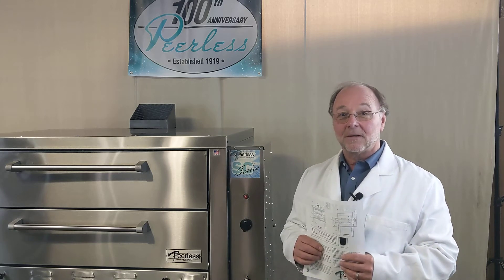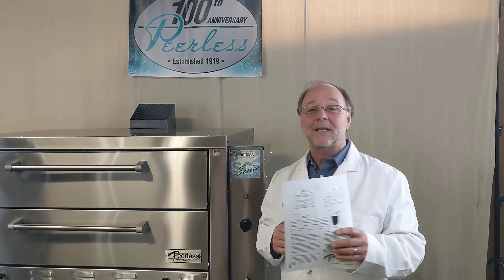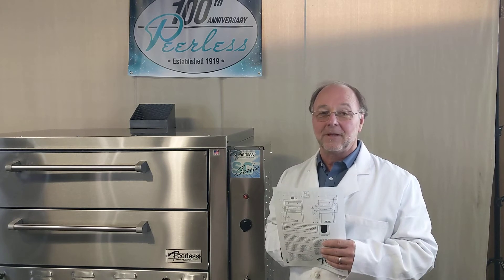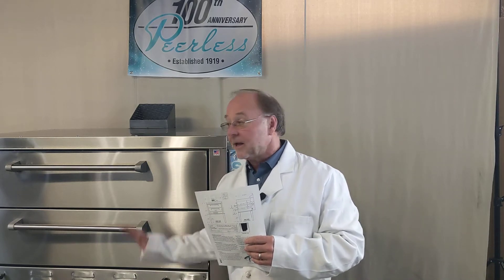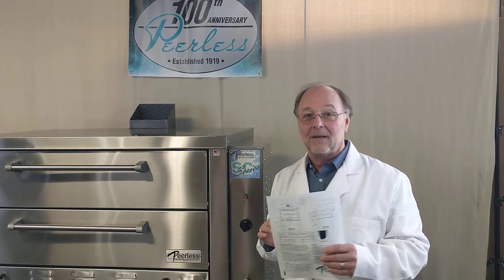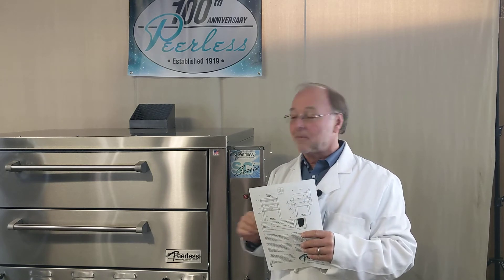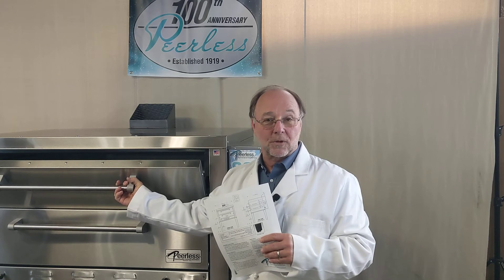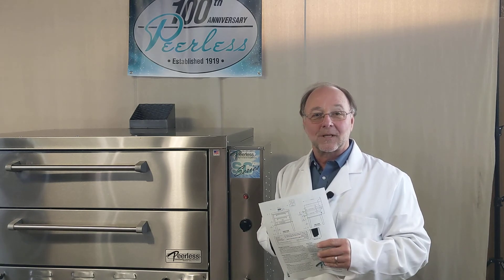Cooking Tips for a CW61 Twin Deck Gas Oven from Peerless Ovens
In today's lesson, Professor Peerless will discuss cooking tips for a CW61 Twin Deck Gas Oven from Peerless Ovens.  This oven is among the best in its class, but you must learn how to operate it correctly for best heat retention and recovery.  Watch the video to learn more!